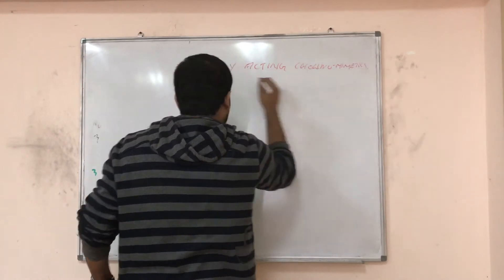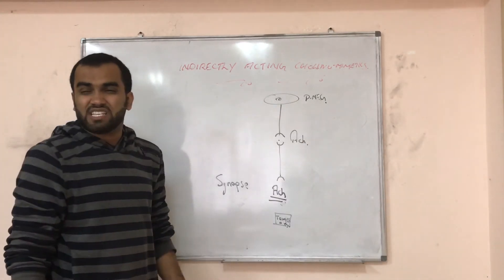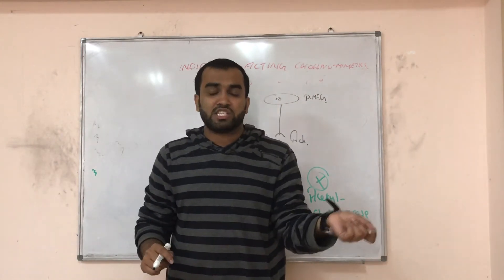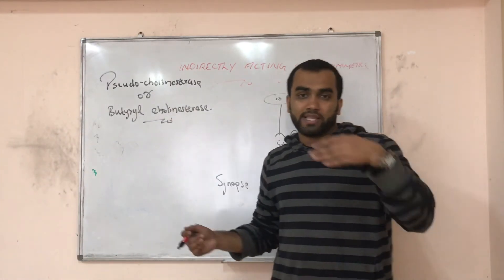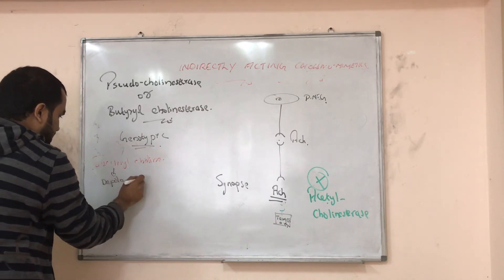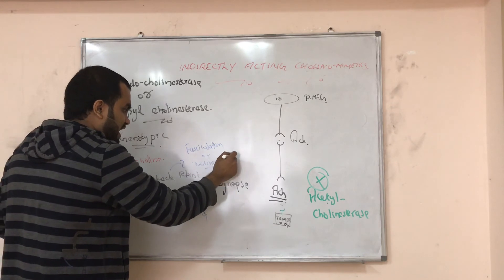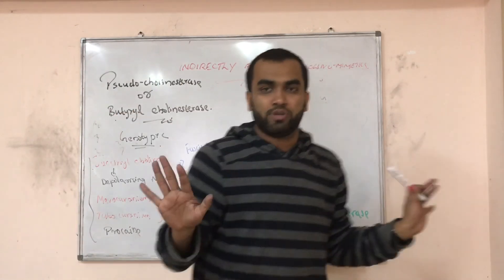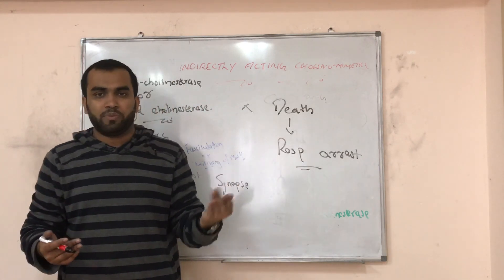PART 17.Indirectly acting Cholinomimetic ,SUCCICYNYLCHOLINE VS BUTYRYLCHOLINESTERASE.